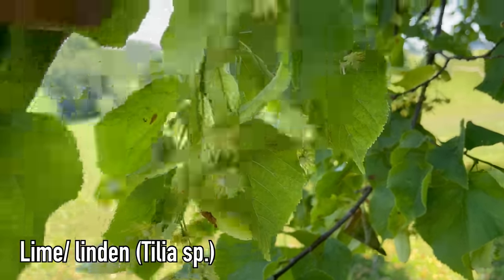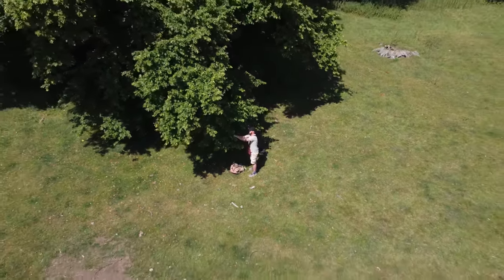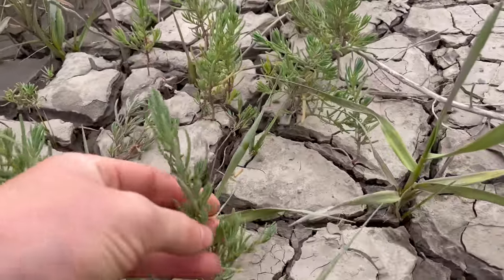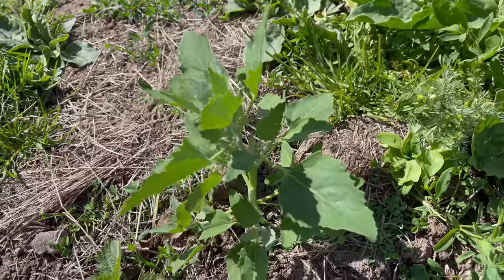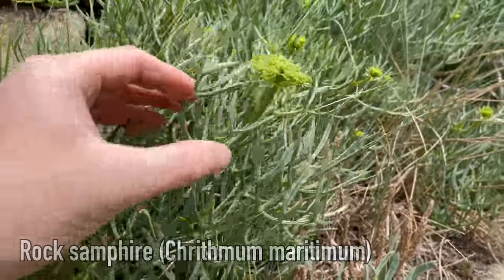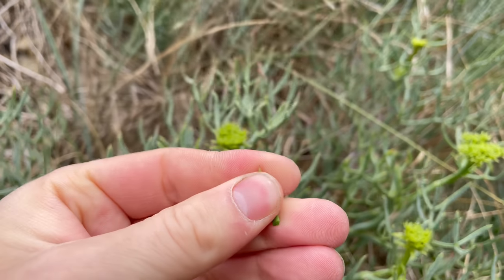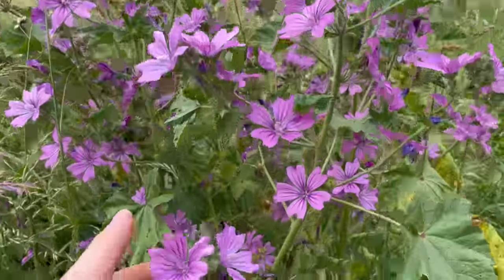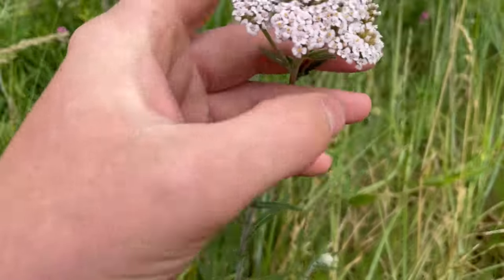Foraging in June (Part 2 of 3) - UK Wildcrafts Foraging Calendar Series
More early summer wild foods, including coastal and hedgerow edible plants

00:00 Foraging in June
00:11 Lime/ linden tree flowers (Tilia sp.) and linden tea
04:44 Annual seablite/ seaspray (Suaeda maritima)
07:39 Fat hen/ lamb's quarters (Chenopodium album)
10:40 Rock samphire (Crithmum maritimum)
14:17 Common mallow (Malva sylvestris)
16:33 Wild garlic seed pods (Allium ursinum)
17:22 Yarrow (Achillea millefolium)